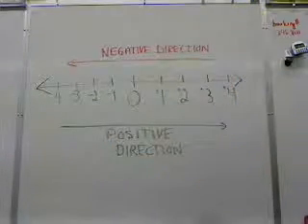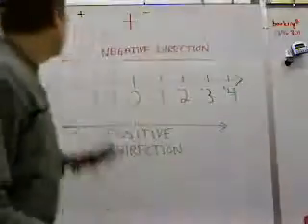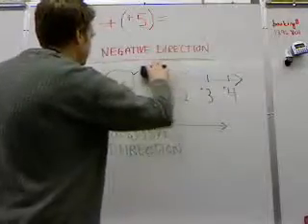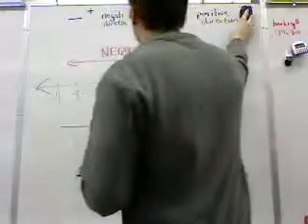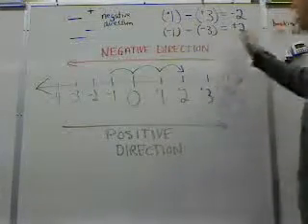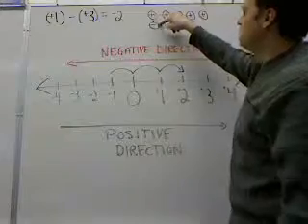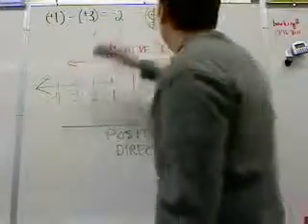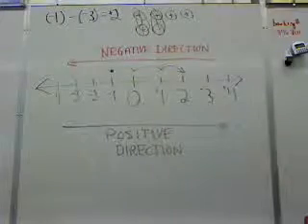Adding and Subtracting integers on number line